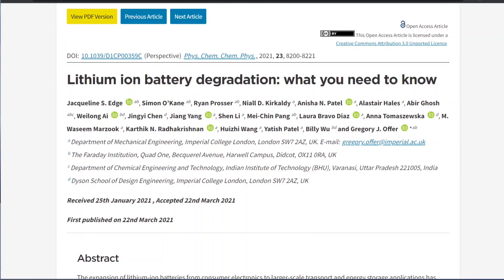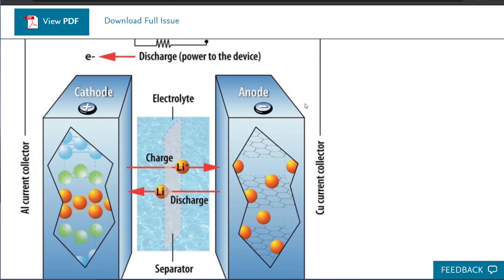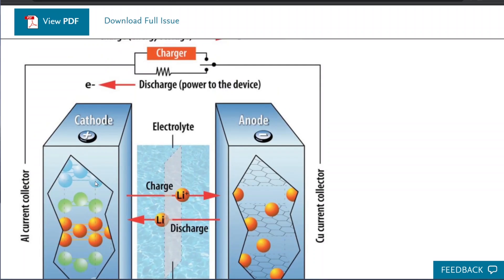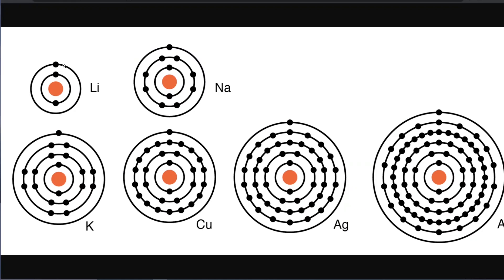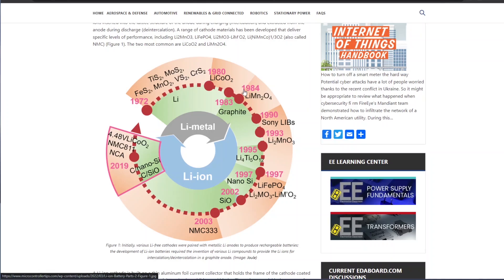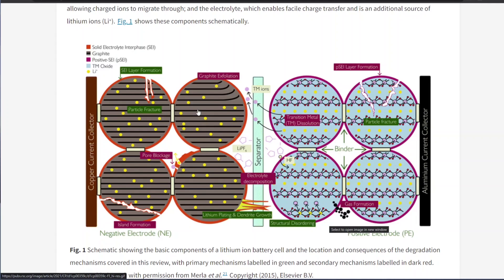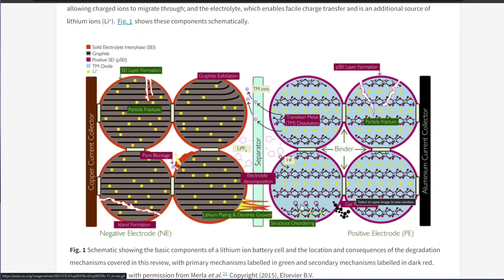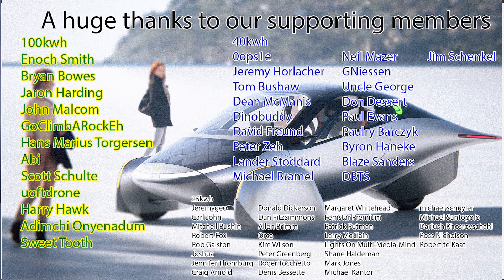Causes of lithium ion battery degradation and how to avoid them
Lumbar support
Camping mattress
Spare wheel